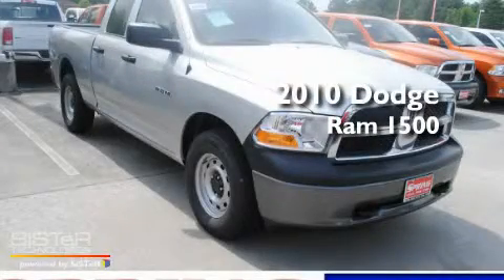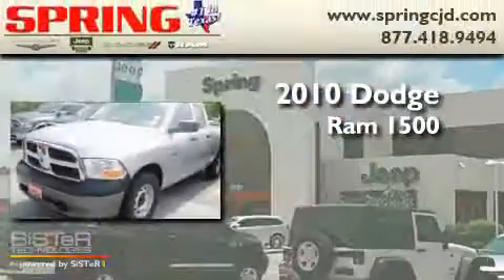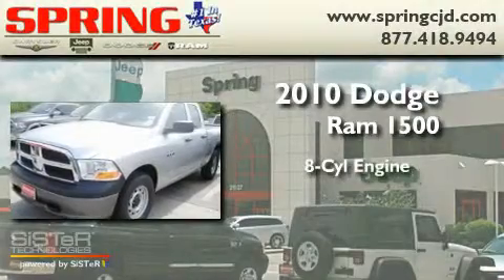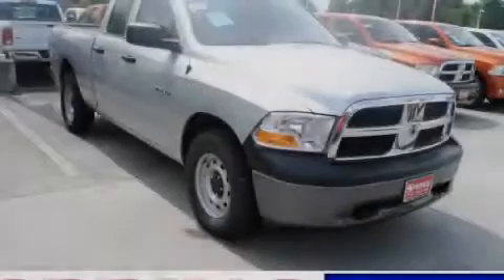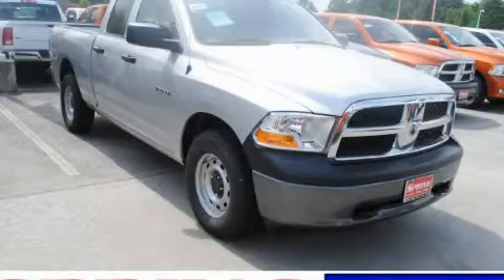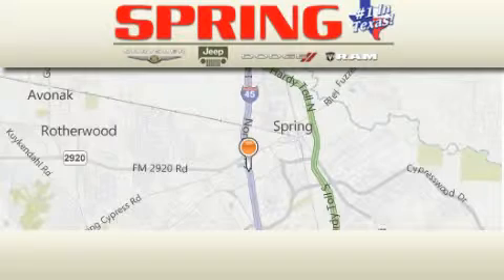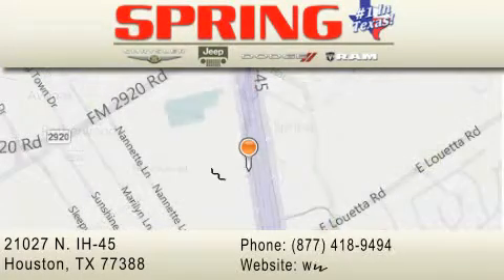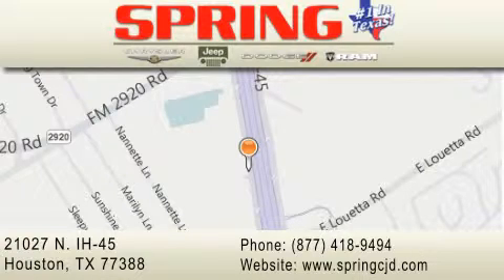2010 Dodge Ram 1500 Humble TX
Year: 2010
 Make: Dodge
 Model: Ram 1500
 Engine: 8 Cyl.
 Trans.: automatic
 Exterior: Bright Silver Metallic
 Miles: 1
 Interior: Dark slate gray
 Stock:

 21027 N. IH 45

 2010 Dodge Ram 1500 Houston TX